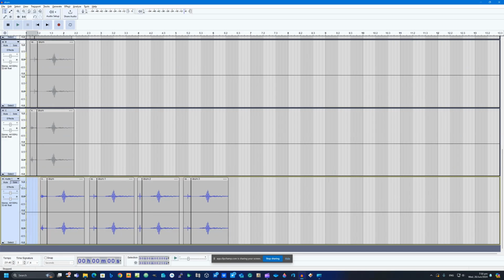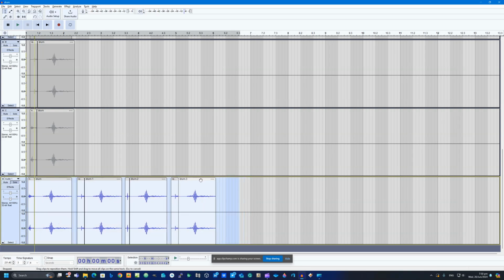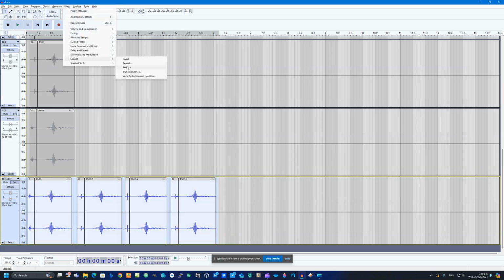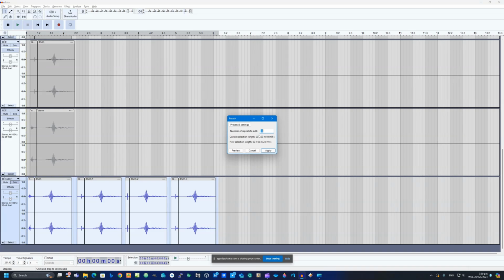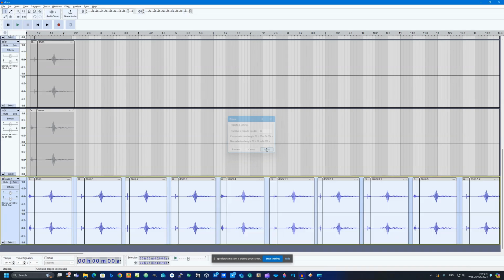HOW TO make BEATS PATTERN with Audacity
After seeing simple pattern in other video i make a video on audacity steps to make progressive pattern. So that next time i can refer to it